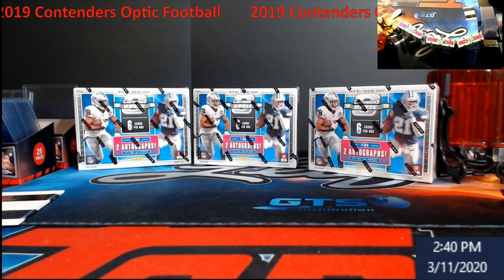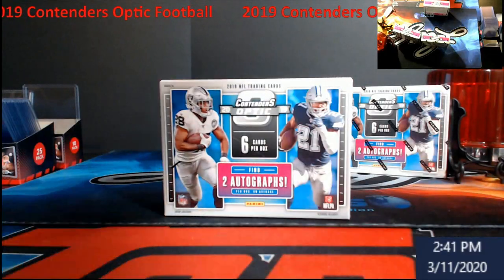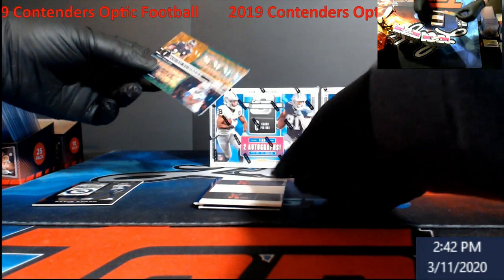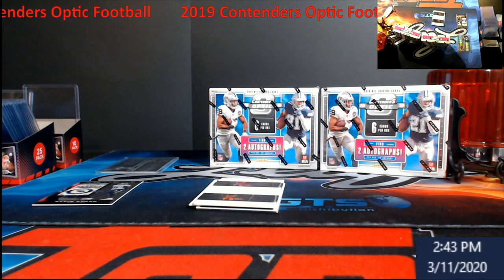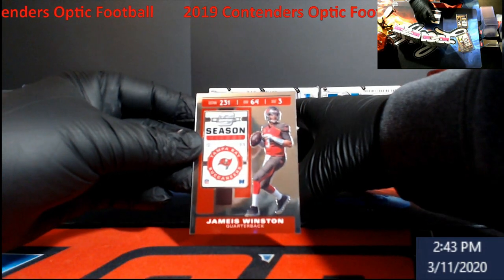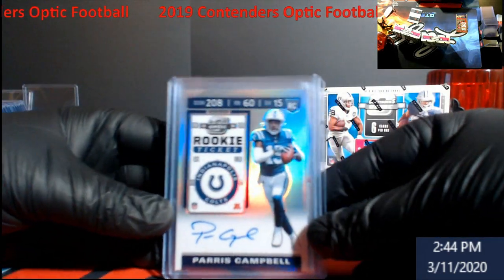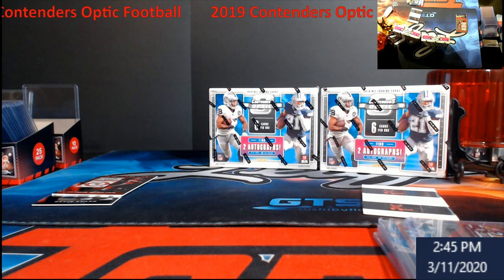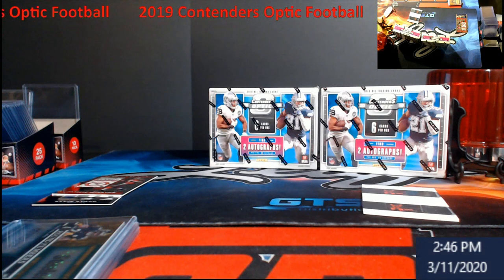Opening New Release -- 2019 Panini Contenders Optic Football Hobby Box #1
1811 N Dixie Ave #104

Who do I collect:
Roberto Clemente
Michael Jordan
Nolan Ryan
Sidney Crosby
Vintage Cards